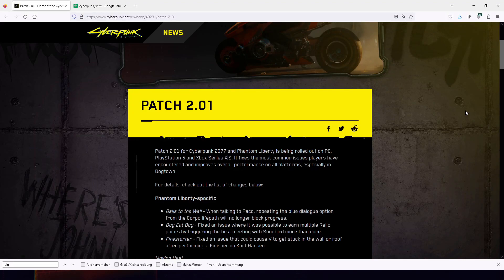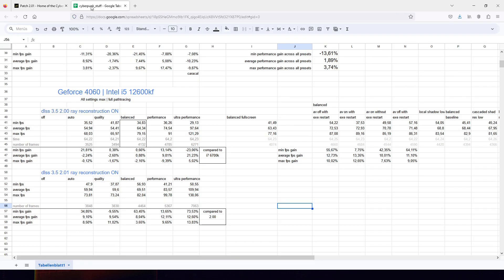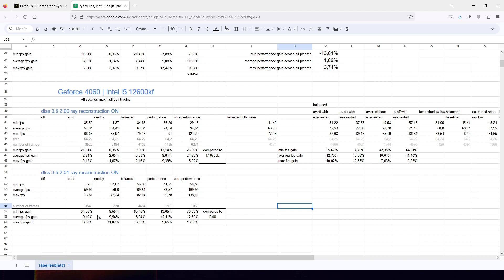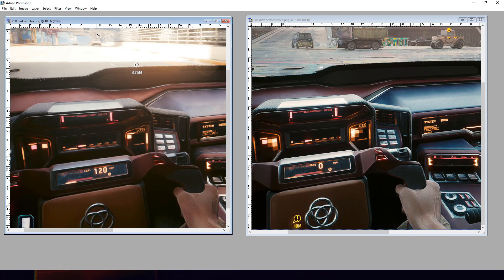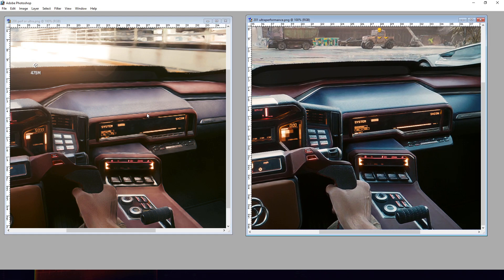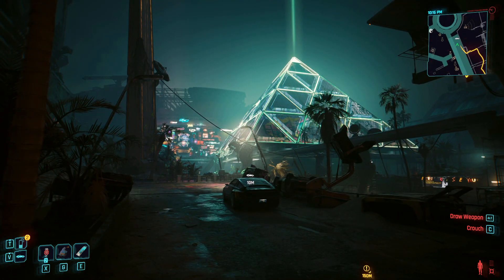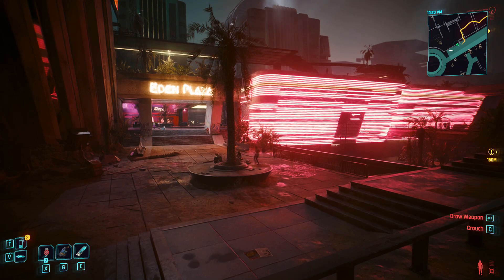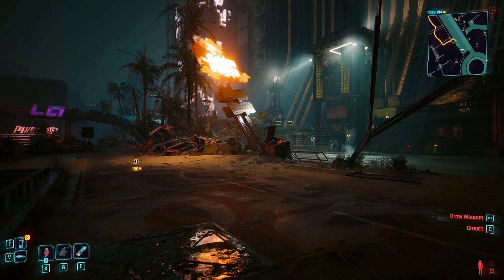2.01: More fps and better image quality for low spec settings | Cyberpunk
The new patch offers a 10% fps increase across the board on all DLSS settings (on 1920x1080) with a 4060 graphics card. Also a strong reduction on mouse lag. And the oversharpening and borked lines are mostly gone too on the ultra performance setting with ray reconstruction